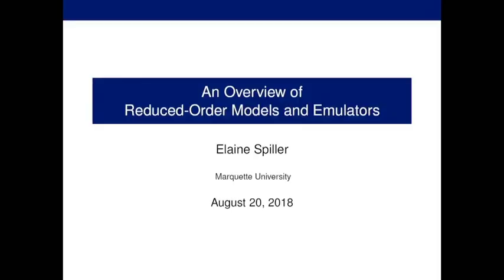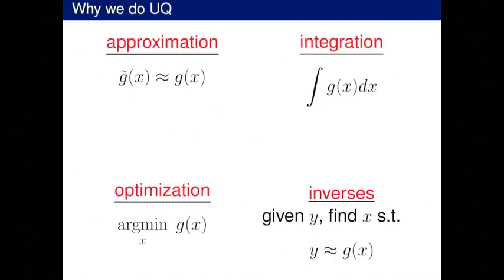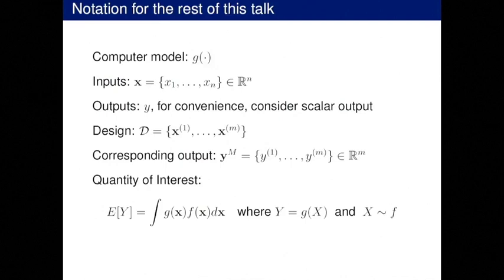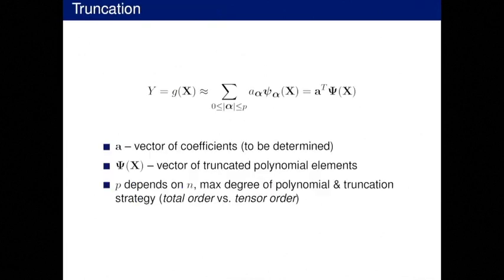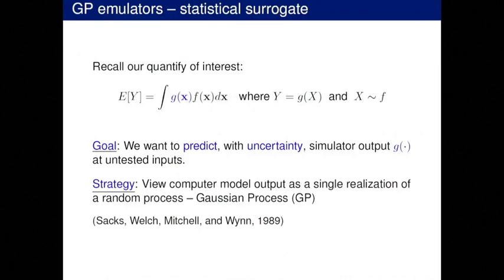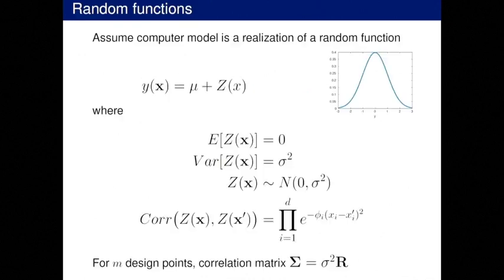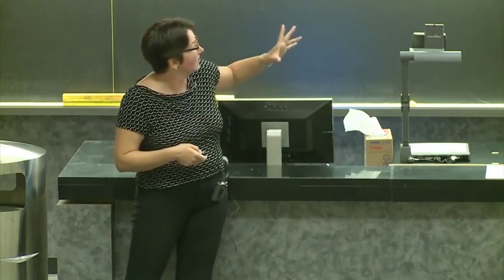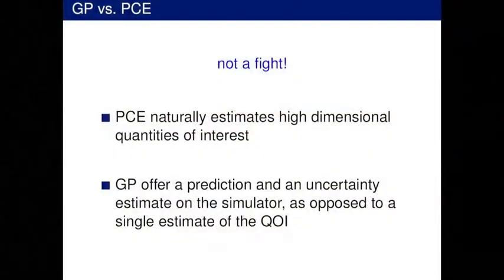20 August 2018, MUMS Opening Workshop: An Overview of Reduced-Order Models and Emulators, Elaine...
Typically quantifying uncertainty requires many evaluations of a computational model or simulator. If a simulator is computationally expensive and/or high-dimensional, working directly with a simulator often proves intractable. Surrogates of expensive simulators are popular and powerful tools for overcoming these challenges. I will give an overview of surrogate approaches from an applied math perspective and from a statistics perspective with the goal of setting the stage for the "other" community.